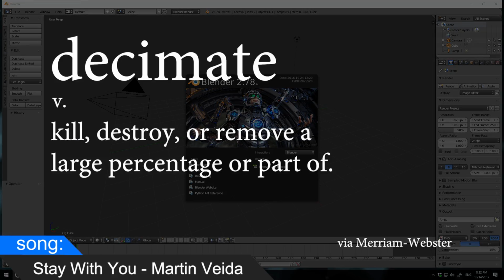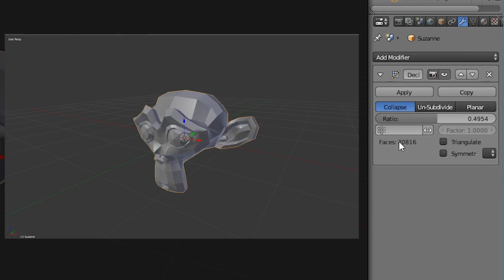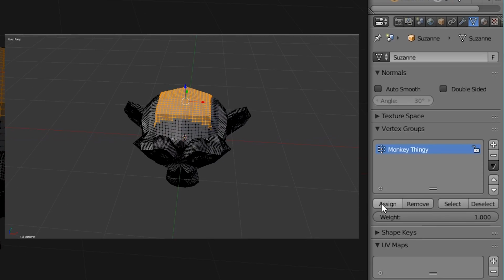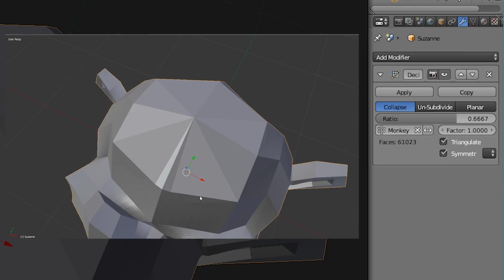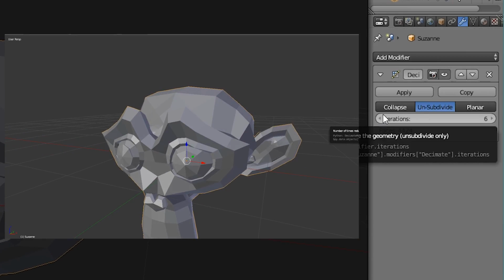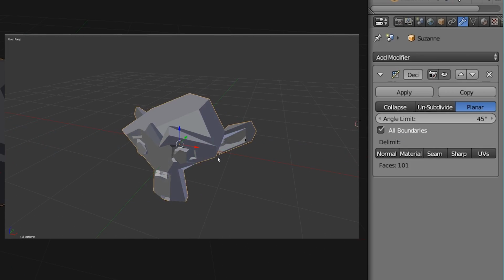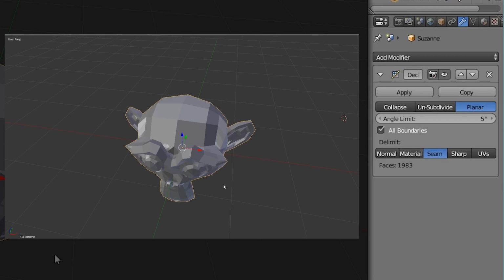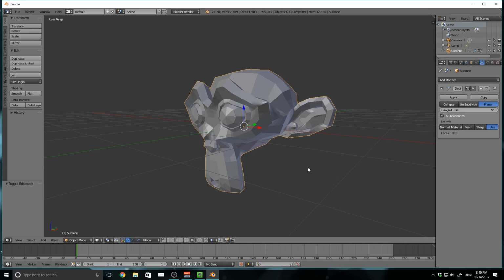DECIMATE MODIFIER (Blender Modifiers)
In this tutorial, we will be covering the Decimate modifier, which allows us to get rid of unnecessary vertices and faces on incredibly detailed meshes.